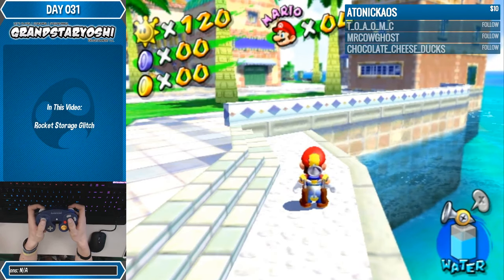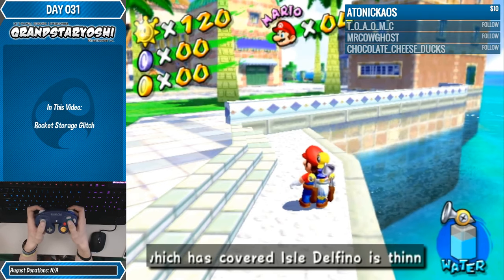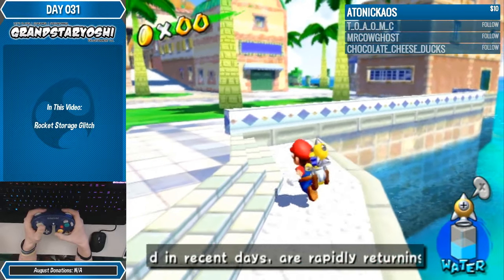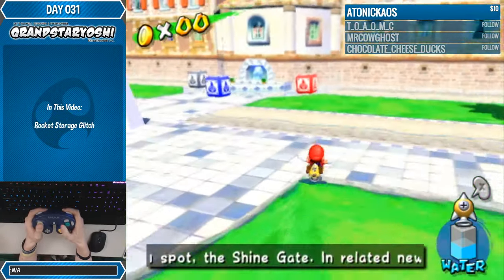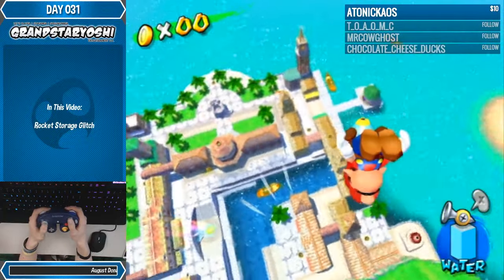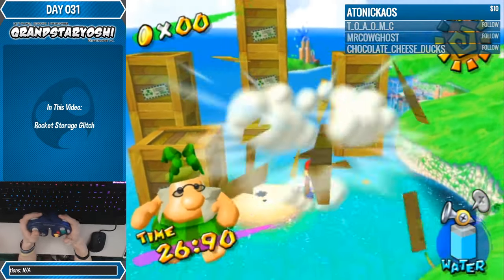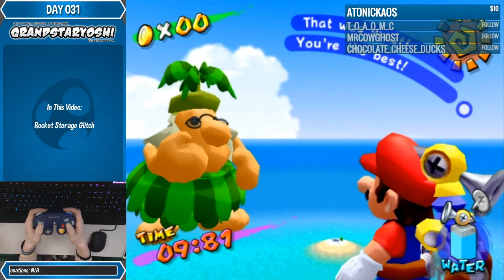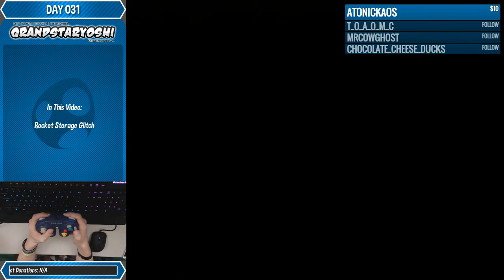Super Mario Sunshine Tutorial | Rocket Storage Glitch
If you enjoyed the video, likes are appreciated!

CHAPTERS
Introduction: 0:00
Explanation: 1:47
Goofing Off: 3:13